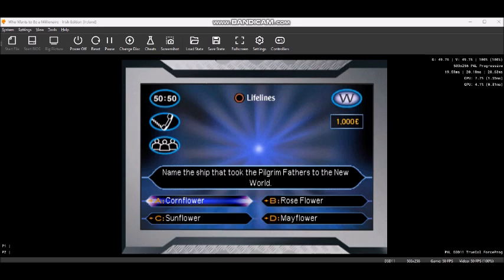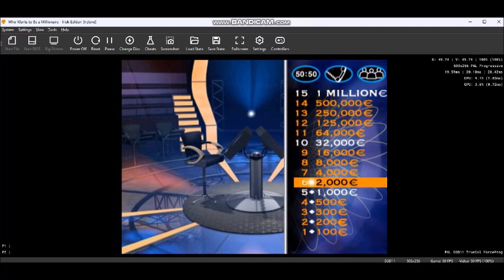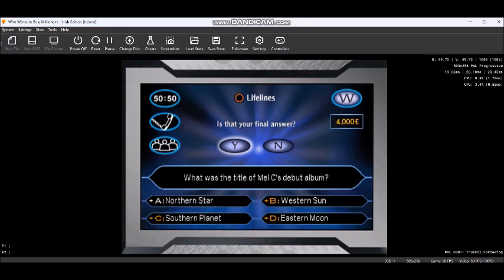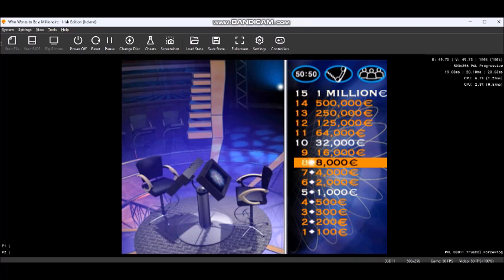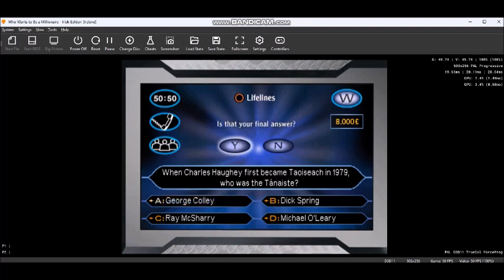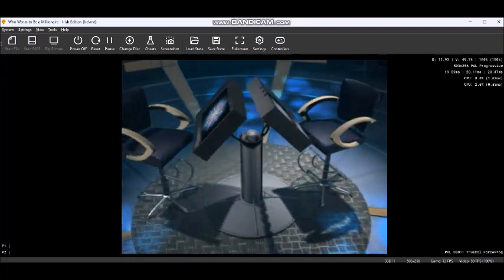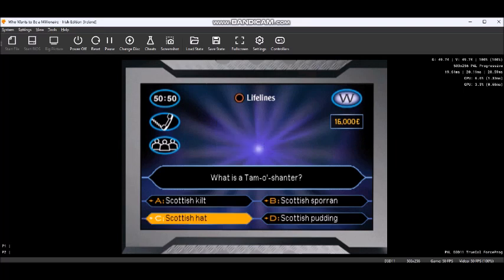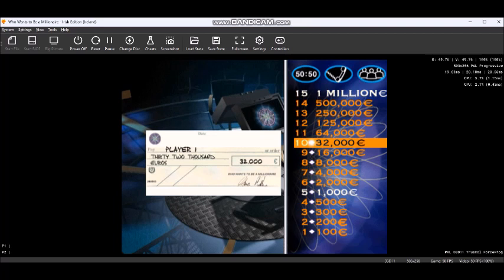(HD) PSXGameplay TheMillionaireShow IrishEdition (4 of 30) (Part 2 of 3)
(GAME 4 OF 30)
Hello to you, and welcome to ''WhoWantsToBeAMillionaire?''. Are you ready to test your knowledge in the quest to win a virtual million in euros? All you have to do is answer fifteen questions correctly and the prize could be yours. So, if you are ready, let's play ''Who Wants To Be A Millionaire?''.
All you need to do while playing the game of Who Wants To Be A Millionaire instalments on your Playstation or PSXEmulator, grab your game controller and use the Up, (Up arrow key) Down, (Down arrow key) Left, (Left arrow key) Right, (Right arrow key) and the enter button (Cross symbol, K key) to move around the screen if you lock in your answer and it really is that simple.
Others buttons according to our symbols are:
Triangle symbol (I key)
Square symbol (J key)
Circle symbol (L key)
The money tree used on the Irish version of Who Wants To Be A Millionaire that we are answering 15 questions correctly to win €1,000,000. (£857,829.52 - UK Pound sterling)
1. €100 (£85.78 - UK Pound sterling)
2. €200 (£171.43 - UK Pound sterling)
3. €300 (£257.14 - UK Pound sterling)
4. €500 (£428.91 - UK Pound sterling)
5. €1,000 (£857.83 - UK Pound sterling)
6. €2,000 (£1,715.66 - UK Pound sterling)
7. €4,000 (£3,431.32 - UK Pound sterling)
8. €8,000 (£6,862.64 - UK Pound sterling)
9. €16,000 (£13,725.27 - UK Pound sterling)
10. €32,000 (£27,450.54 - UK Pound sterling)
11. €64,000 (£54,901.09 - UK Pound sterling)
12. €125,000 (£107,228.69 - UK Pound sterling)
13. €250,000 (£214,457.38 - UK Pound sterling)
14. €500,000 (£428,914.76 - UK Pound sterling)
15. €1 MILLION (£857,829.52 - UK Pound sterling)
It's game 4 of 30 on my WWTBAM Irish Edition Playstation or PSX Game. I divided into three parts.
3-game winnings: €3,000,000 - Irish Euros in Ireland (£2,573,488.57 - UK Pound sterling)
Hosted by Gay Byrne. (05 August 1934-04 November 2019)
Playlist of videos in chronological order can be found here:
(HD) The Irish Edition Playstation or PSX Game of The Millionaire Show Irish version (2001/2002)
@AlexOsborneTV (Alex Osborne)
@AlexisGreenTV (Alexis Green)
@JennyWalrond (Jenny Walrond)
@Nagui (Nagui)
@JuliaPeet (Julia Peet)
@NatalieCornah (Natalie Cornah)
@ClareWoodling (Clare Woodling)
@ClareCasson (Clare Casson)
@JanineJansenTV (Janine Jansen)
@weather_bee (Bee Tucker)
@TVARK (TV ARK)
@LucyFBolt (Lucy Florence Bolt)
@SaraThornton1 (Sara Thornton)
@SarahKLWeather (Sarah Keith-Lucas)
@Shefali_Oza (Shefali Oza)
@BeccyWoodTV (Rebecca Wood)
@Farmsie (Sarah Farmer)
@KeeleyDonovan (Keeley Donovan)
@lisaweather (Lisa Gallagher)
@TVVictoriaG (Victoria Graham)
@rizlateef (Riz Lateef)
@Tori_Lacey (Tori Lacey)
@JoKentTV (Jo Kent)
@KellyForan (Kelly Foran)
@AbbieDJones (Abbie Jones)